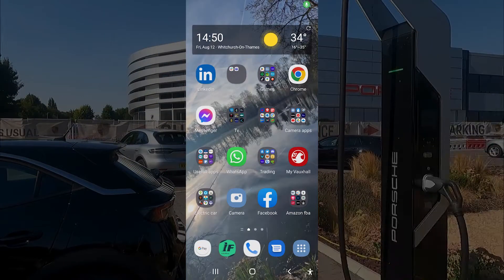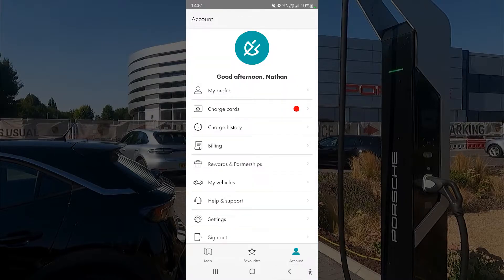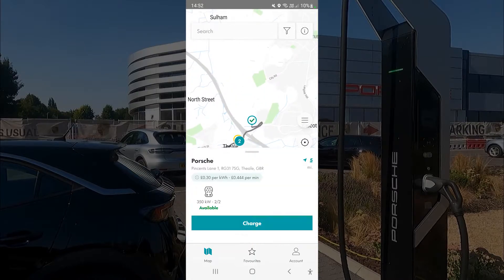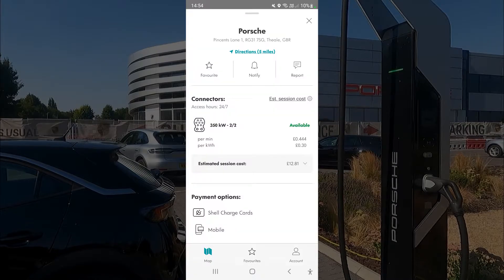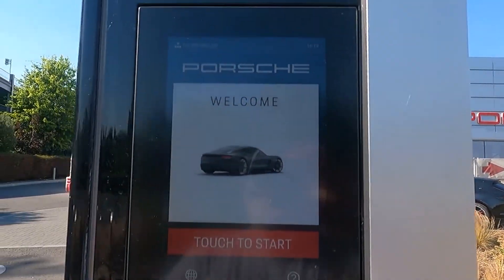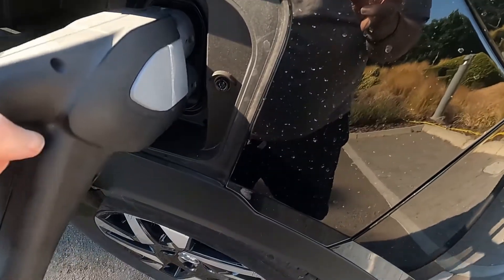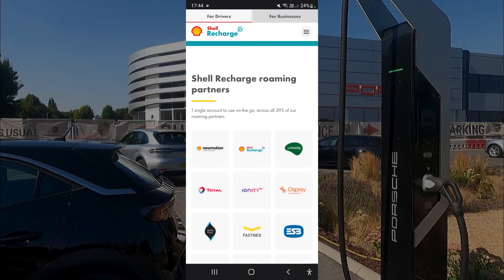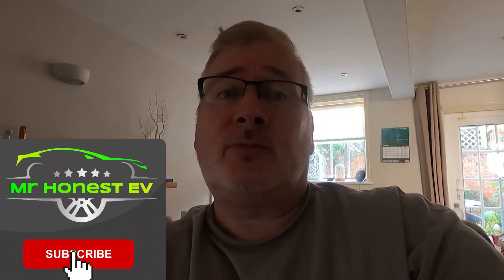Shell recharge App & Porsche charger Tutorial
In this latest Tutorial i take you through the Shell recharge app and take you to a Porsche supercharger to show you how to use the shell recharge app to initiate your charge.

 I use On.To for my car subscription which allows me to change cars every month for more information take a look at the following video

If you use code : ecc1e we both get a £50 credit